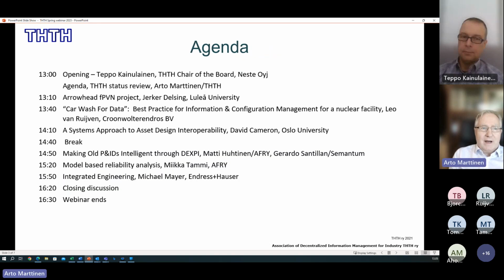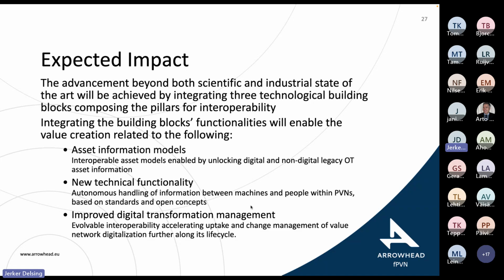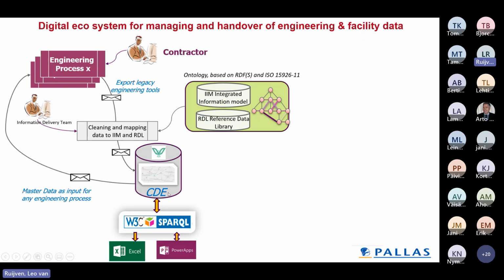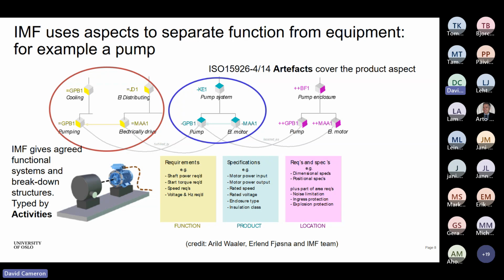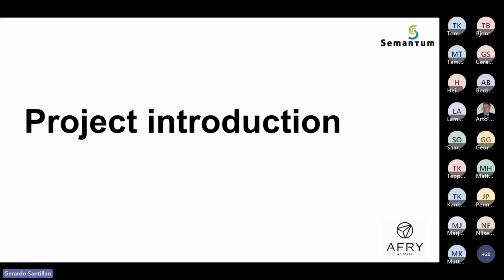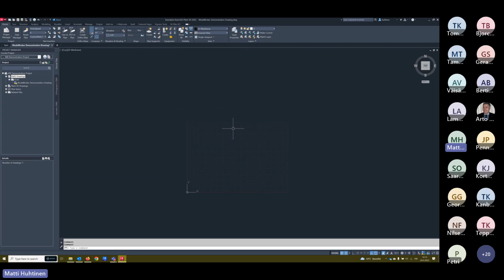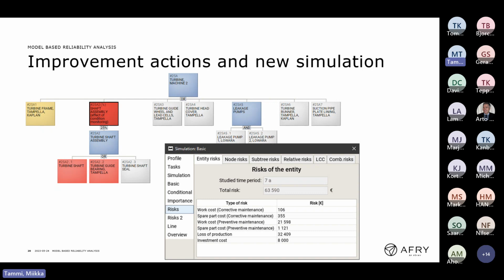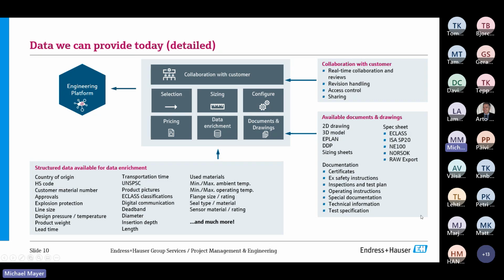THTH Spring webinar 2023 20230524 130454 Kokouksen tallenne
THTH Spring webinar 24 May 2023